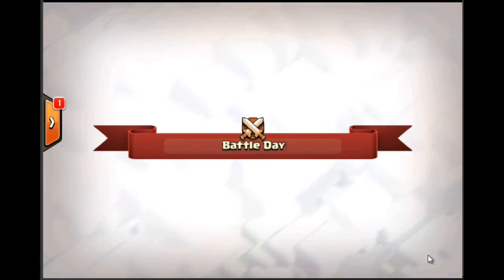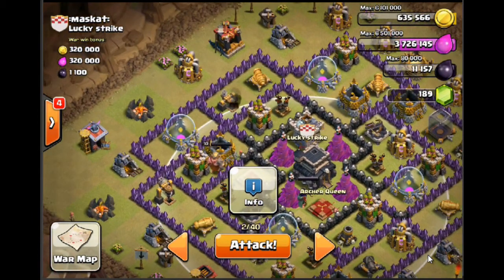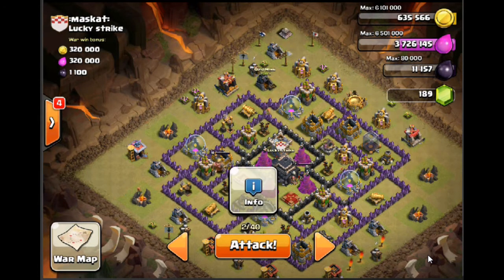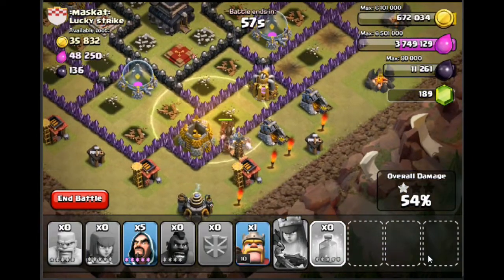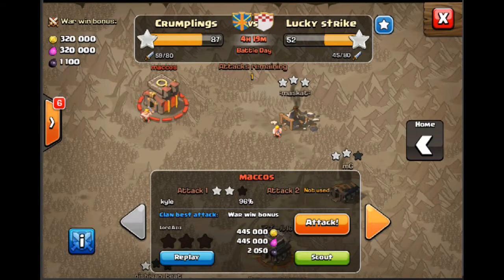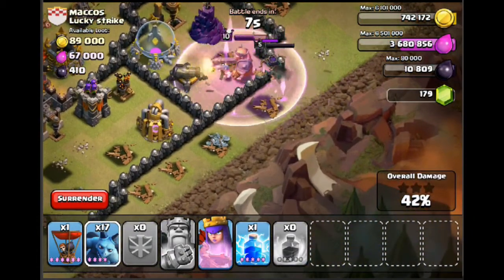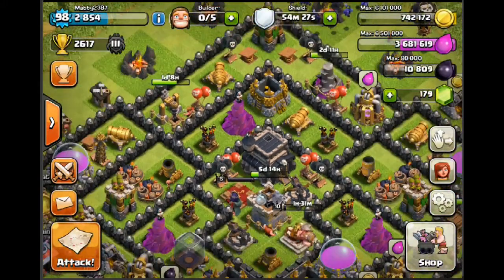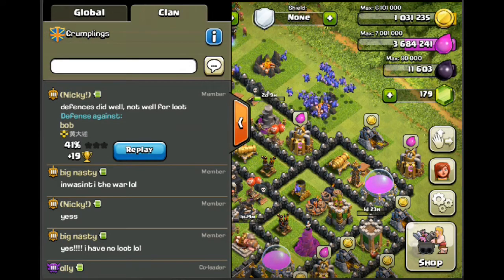Clan Wars - War 4 (Part 2)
Hey guys,

Here is the better half of the clan war video that shows my attacking and strategy when scouting a base.